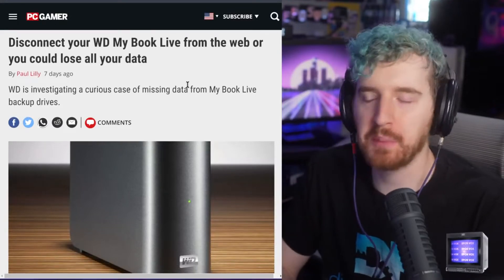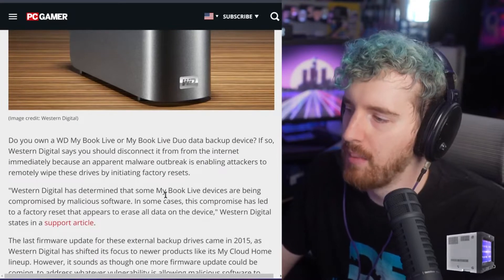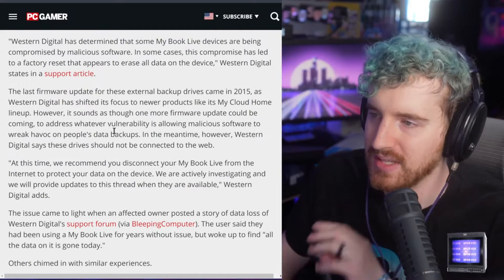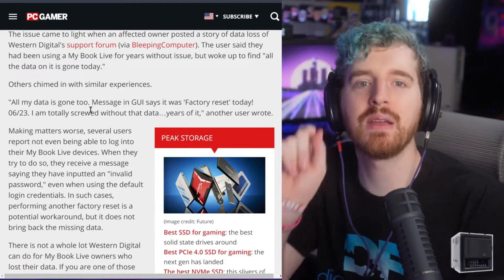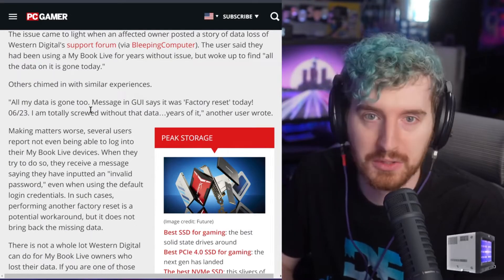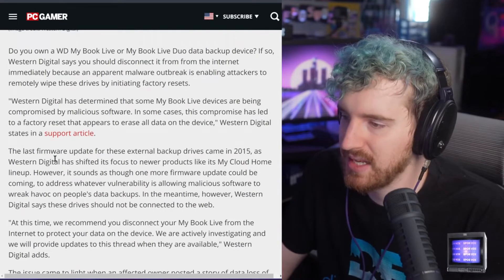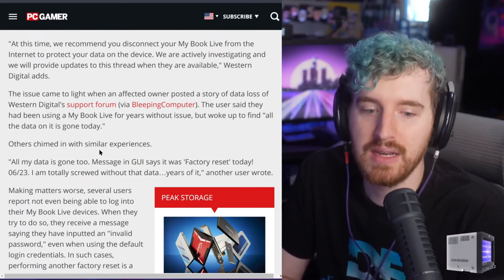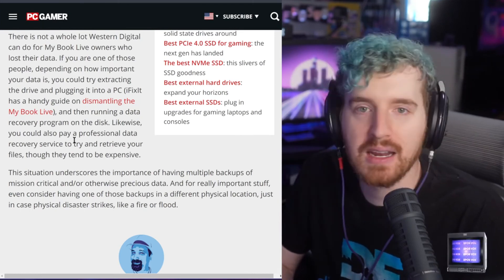Disconnect your WD My Book Live NOW!!!!! 👻